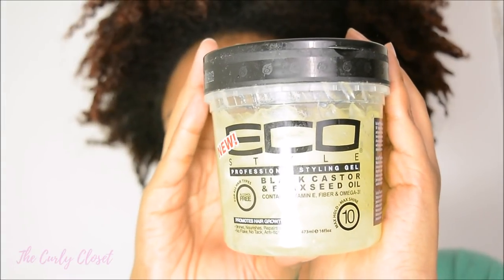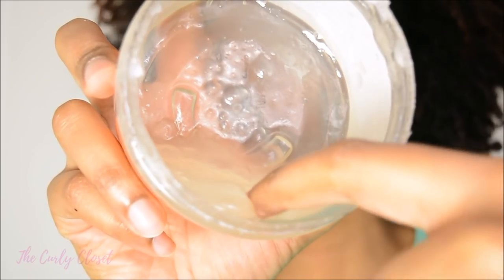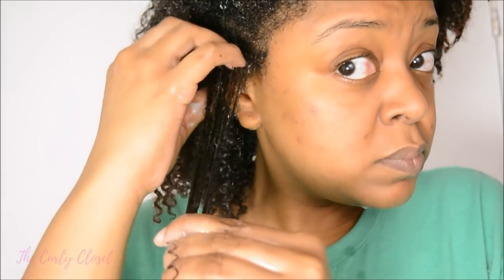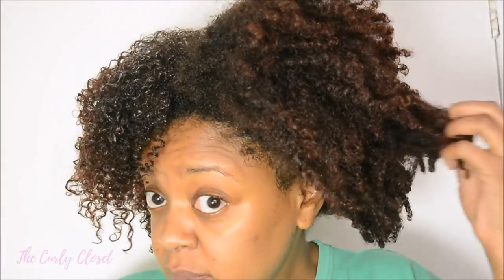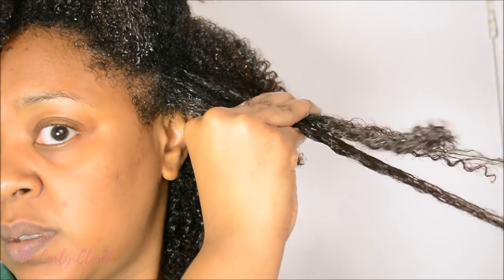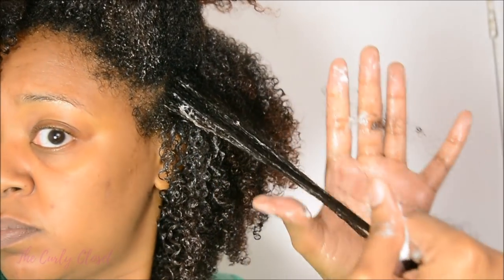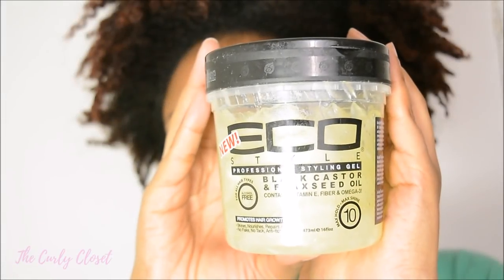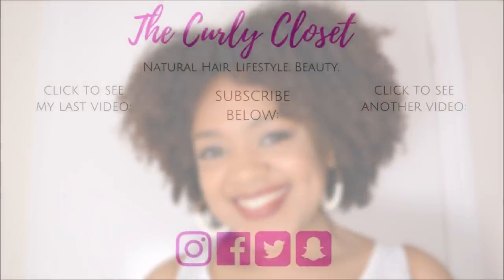*NEW* ECO STYLER BLACK CASTOR & FLAXSEED VS AUNT JACKIE'S 'DON'T SHRINK' ELONGATING CURLING GEL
This video is ANOTHER comparison between the NEW Eco Style Black Castor & Flaxseed Oil Gel and Aunt Jackie's Don't Shrink Elongating Curling Gel - watch to see the results!

Eco Style Black Castor and Flaxseed Oil Gel videos

This video is NOT sponsored, I bought both gels with my own money :)

I bought both gels from HERE

Eco Styler Black Castor & Flaxseed Oil Gel 16oz

Aunt Jackies Don’t Shrink Elongating Flaxseed Curling Gel 426 g

Eco Styler Black Castor & Flaxseed Oil Gel 8oz

Aunt Jackies Don't Shrink Flaxseed Elongating Curling Gel, 15 Oz

HAIR TOOLS I USE

*EXTRA LARGE BONNET:

*** FREE GLASSES HERE! ***

If you would like to try the box, VISIT

CURLYCLOSET10

HOW I GREW MY SHORT NATURAL HAIR FAST! | LENGTH RETENTION + HAIR GROWTH TIPS

9 BACK TO SCHOOL hairstyles for MEDIUM NATURAL HAIR (2016)

MY NATURALHAIR WASH DAY ROUTINE (Type 4 HAIR) | VERY DETAILED

MUSIC INFO